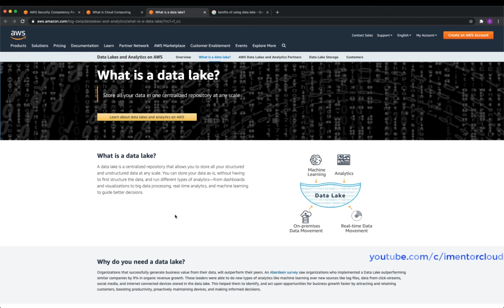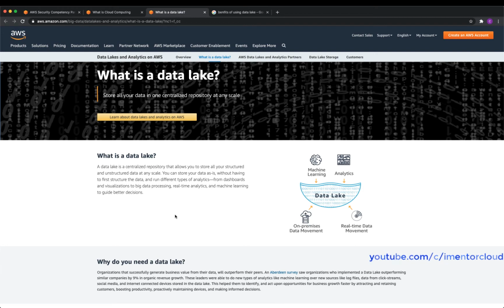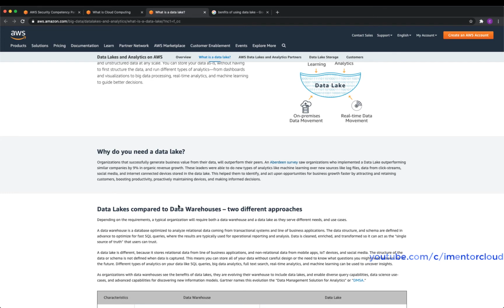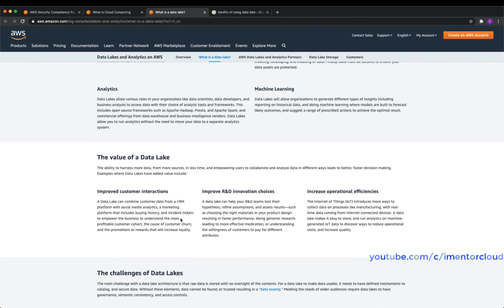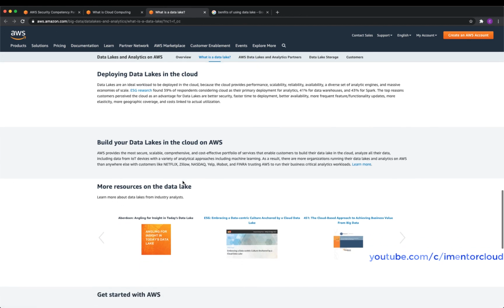How to become a AWS Cloud Engineer - Tutorial - | What is a Data Lake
Learn step by step about some of the best AWS career paths are Cloud Architect, Cloud Network Engineer, Cloud Developer, Cloud Security Engineer, and Cloud DevOps Engineer.

Learn what is Cloud Computing and How can you become a
AWS Cloud Architect
Azure Cloud Architect
Google Cloud Architect